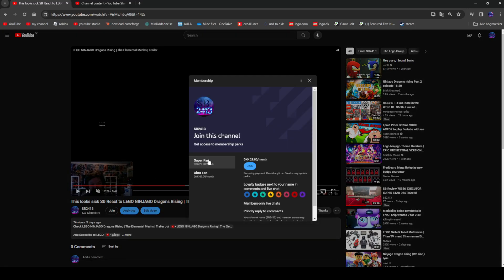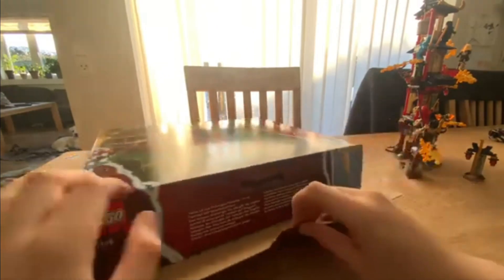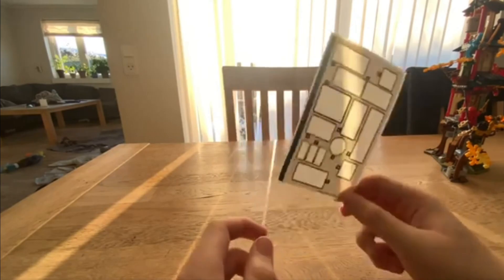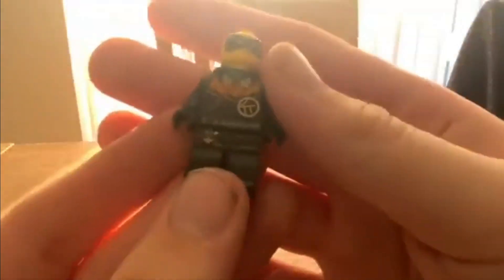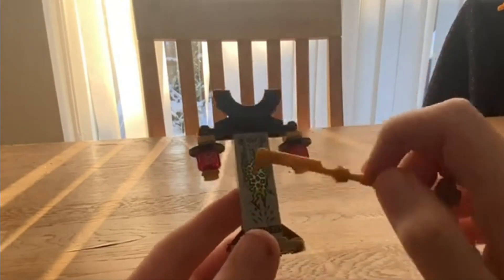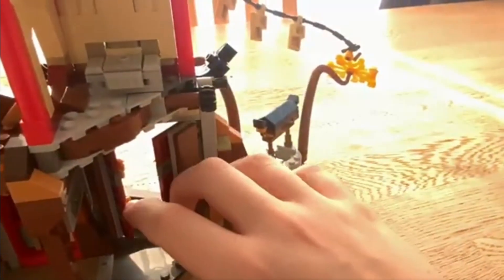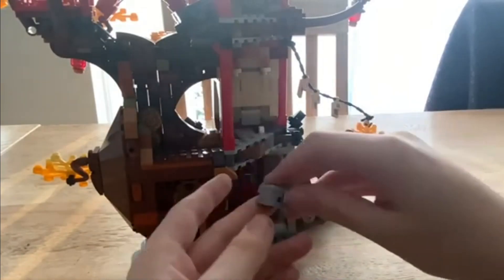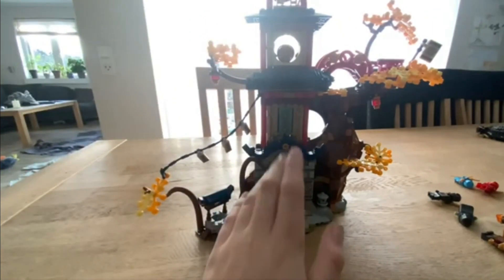SB Review 71795 Temple of the Dragon Energy Cores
And pls check out the first Episode to my FNAf series The mystery of Freddy Fazbear Pizza SEASON 1 EP1 THE BEGINNING (♥️ TPRR and scott cawthon 500 Sub)

And pls check out this Short about my FNAF series latest things. i have made both versions of episode 4 to my fnaf series

And pls check out this Live Stream Yri or should i say wraith SB play Marvel Spider-man 2 live NR. 9 sidemisions Part 1

And pls check out this Live Stream Who created the Spider-Bots SB Play Marvel Spider-Man 2 live Nr. 10 sidemisions part 2

And pls check out this Live Stream Almost done with New York part SB Play Marvel Spider-Man 2 live Nr.11 Sidemisions part 3